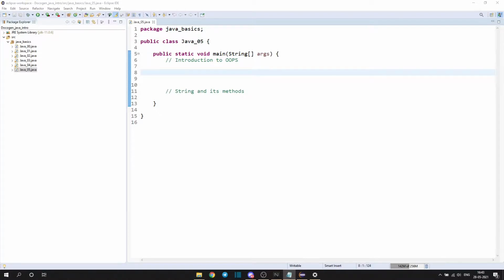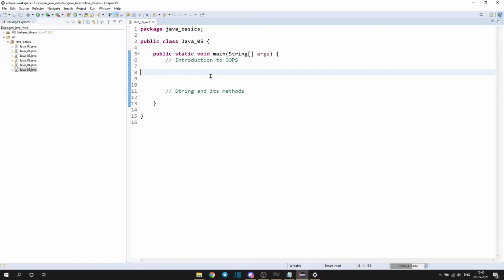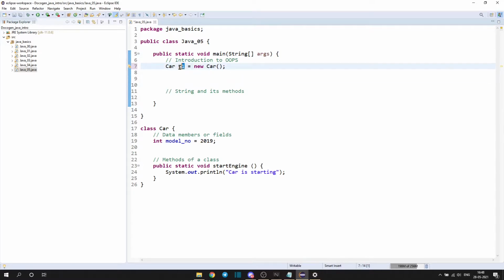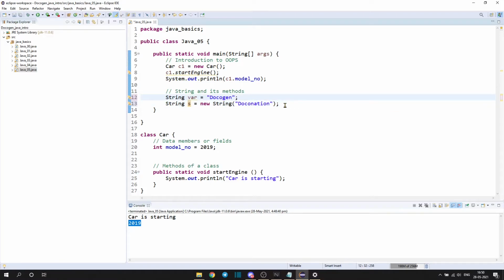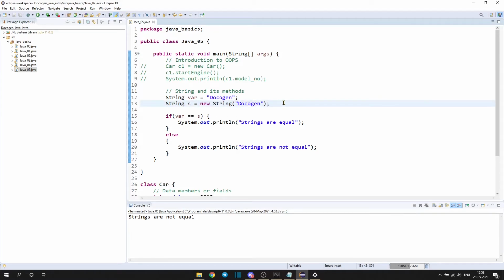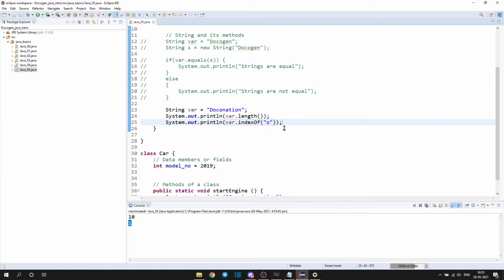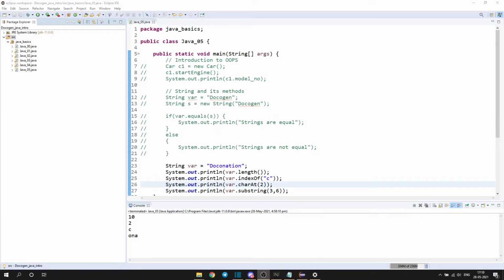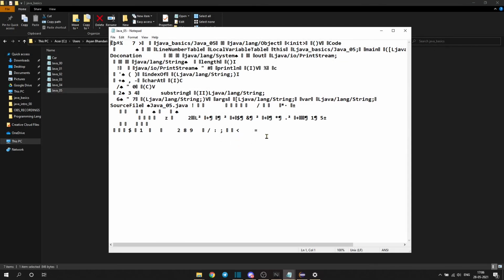Ep#05 - Java Coding Bootcamp - Intro To OOP - Classes, Objects and String | Java for beginners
Hey everyone !

This video is the part of Java Coding Bootcamp series in which we will take you through all the information about Introduction to OOPs – Classes , Objects and Strings .

Briefing out Classes , Objects and Strings -
A class is a user defined blueprint or prototype from which objects are created.  It represents the set of properties or methods that are common to all objects of one type.
Talking about Objects , It is a basic unit of Object-Oriented Programming and represents the real life entities.  A typical Java program creates many objects, which as you know, interact by invoking methods.
Whereas , A Java string is a sequence of characters that exist as an object of the class java.lang . Java strings are created and manipulated through the string class.

For more details , refer to the video .